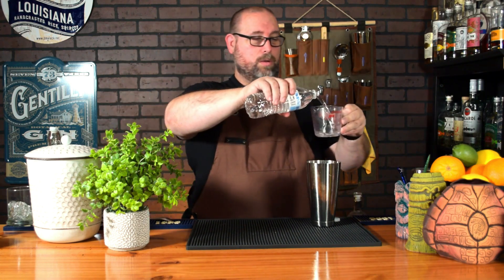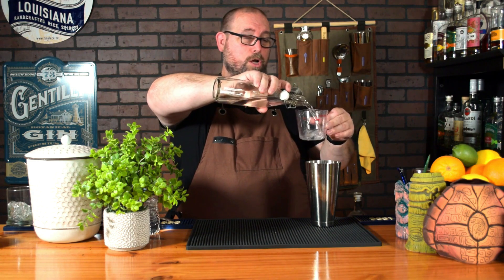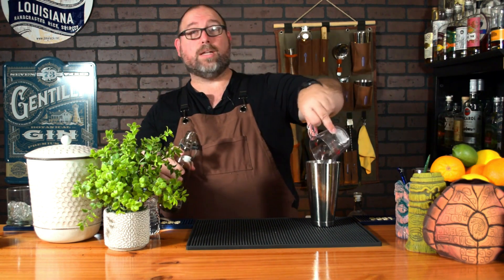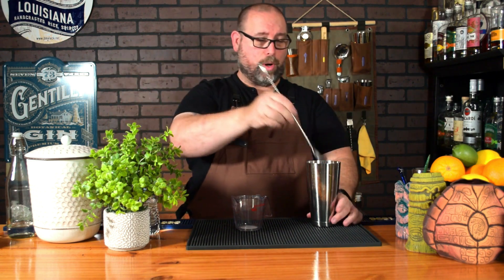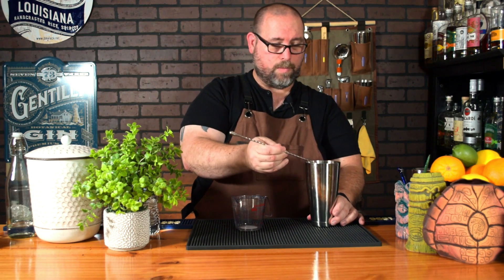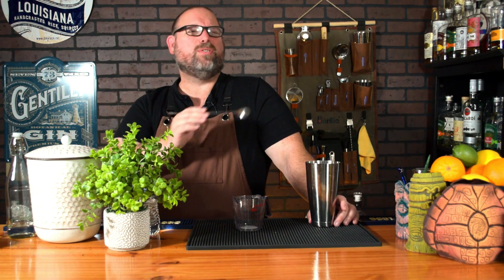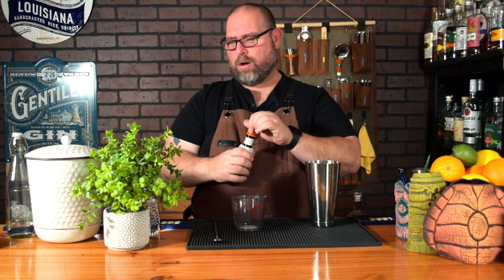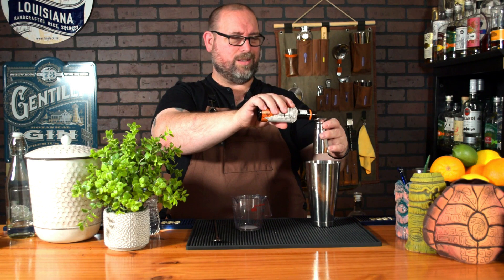How To Make A Keto Old Fashioned Mix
1 cup of water
.5 cup allulose simple syrup
.5 oz orange bitters
.5 oz aromatic bitters
(more or less to your taste)

0:00-0:34 intro
0:35--3:29 how to make Keto old fashioned mix
3:30-4:59 keto old fashioned

Save a baby sea turtle, use glass straws!